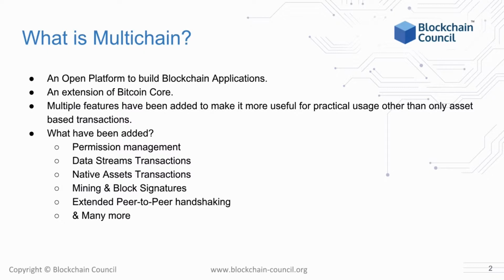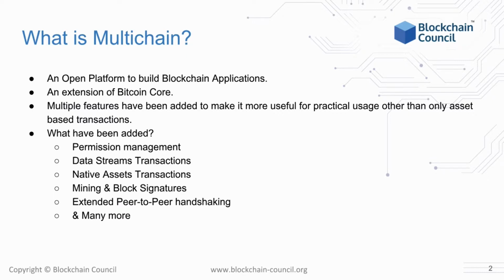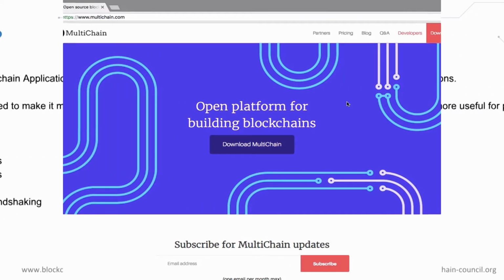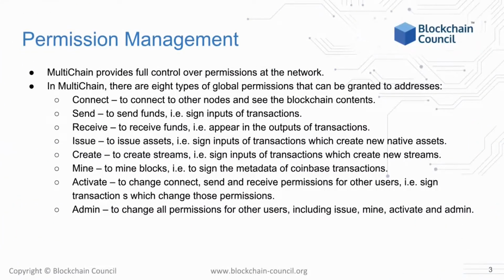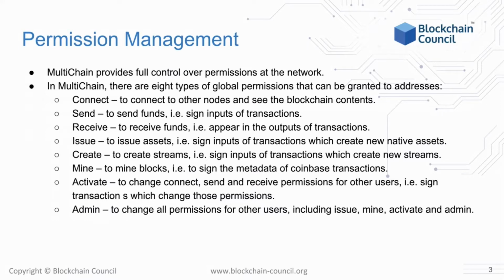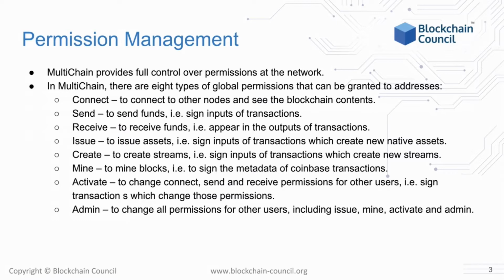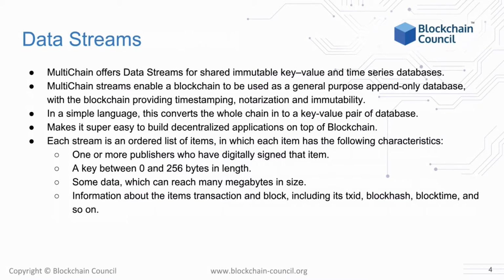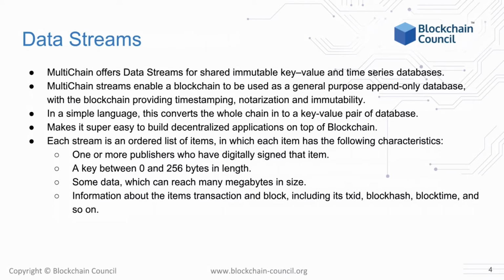201-多链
201-多链